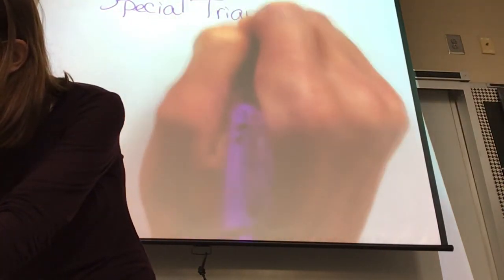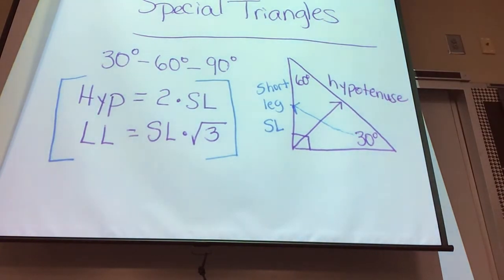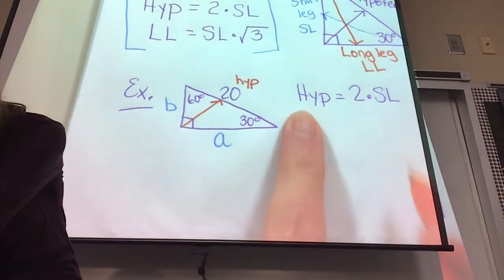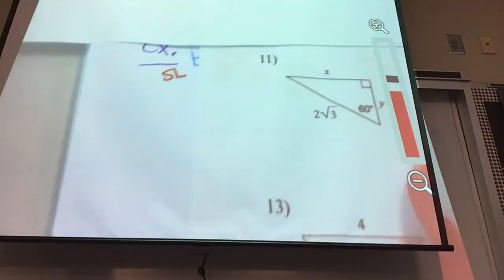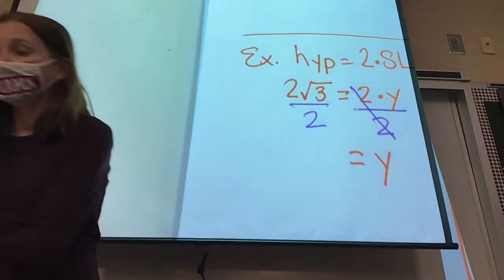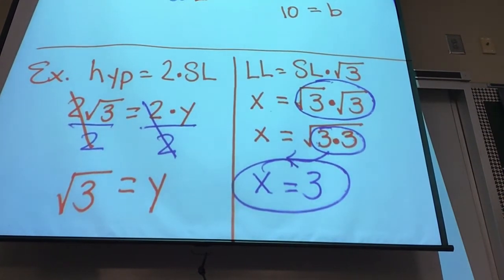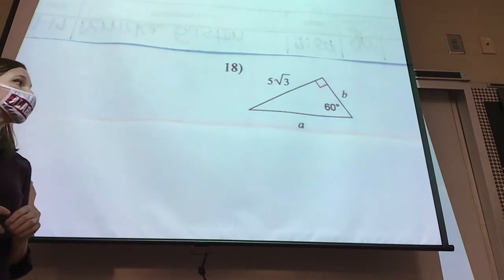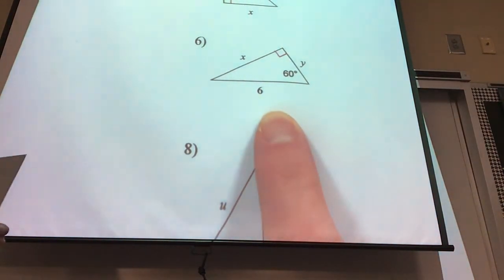11-17 special triangles 30-60-90